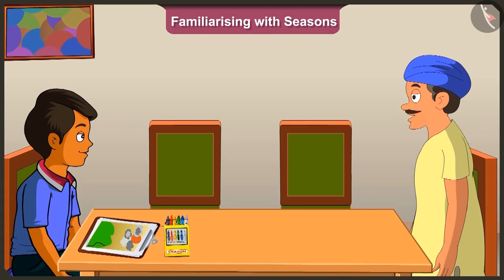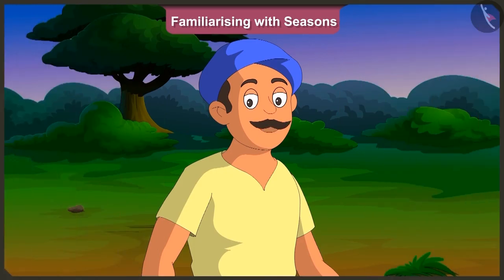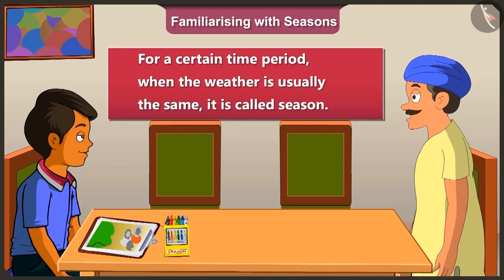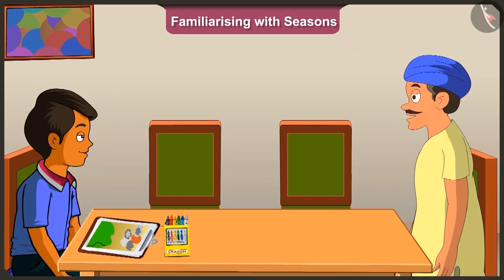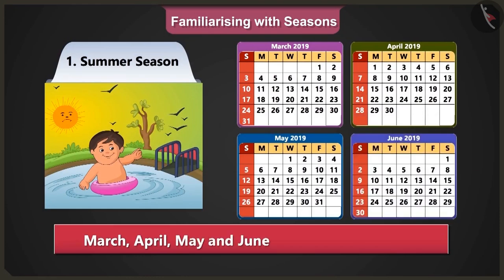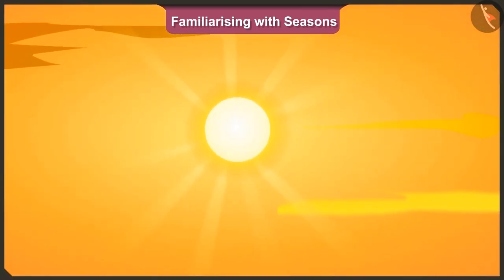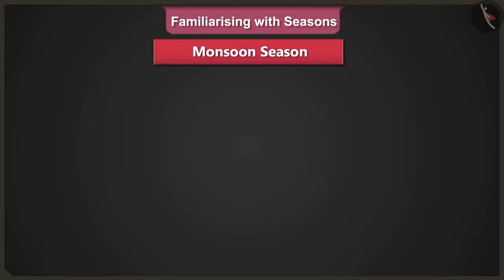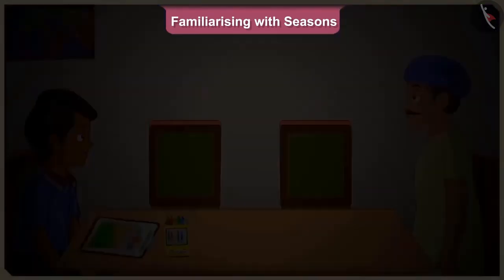Introduction to Seasons | Part 1/2 | English | Class 2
Introduction to Seasons | Part 1/2 | English | Class 2 | NCERT

Introduction to Seasons | Time & calender | Grade 2 | NCERT | My Funday

Welcome to part 1 of Introduction to Seasons. In this video, we will discuss the concept of Introduction to Seasons.